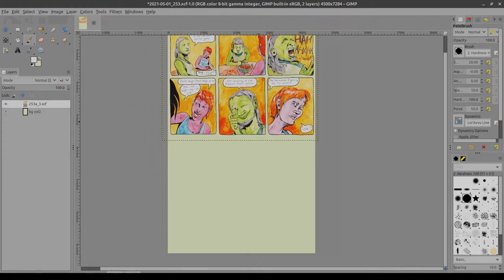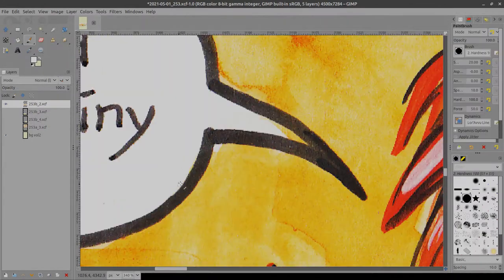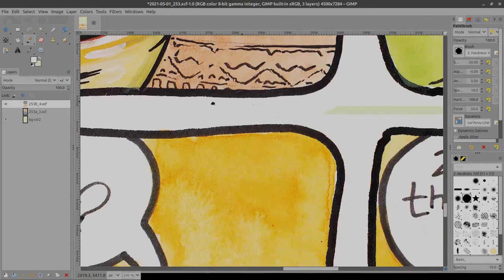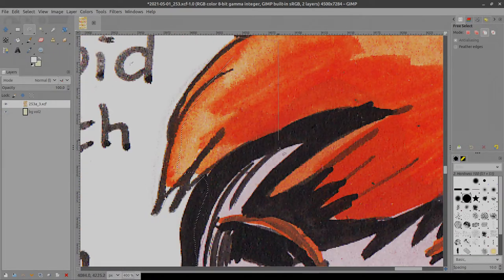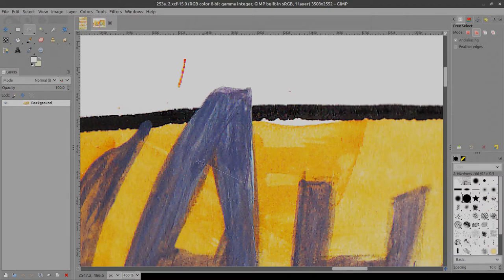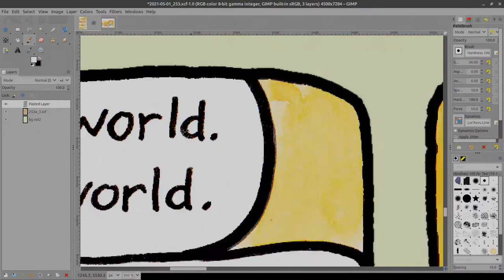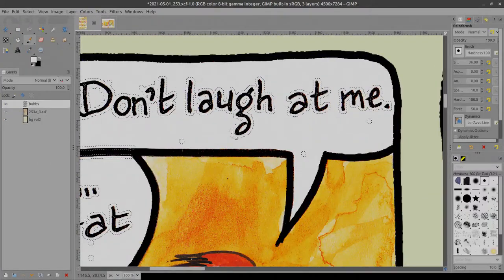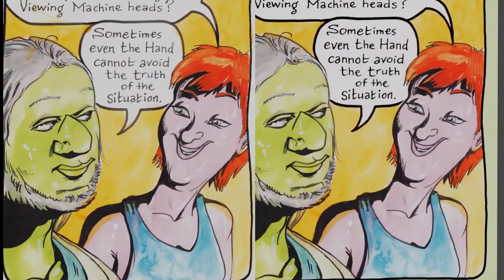Cleaning up Hand-Lettered Talk Bubbles in GIMP 2.10 (Time lapse)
Talk-Bubble and Border clean up on an upcoming page of Chapter 2.

Expertise Level: Intermediate. Some familiarity with GIMP tools such as manipulating selections in a variety of ways is expected. I won't be explaining shrink/grow or how to select similar colors or determine brush tools, for example.

Traditional materials: pens, brushes, acrylic and acrylic inks

Paper: Smooth Bristol
Scanner: Canon CanoScan
Software: GIMP 2.10.24
OS: Linux Mint 20.1 Cinnamon Desktop 4.8.6
Editing and 3D Software: some fairly new version of Blender